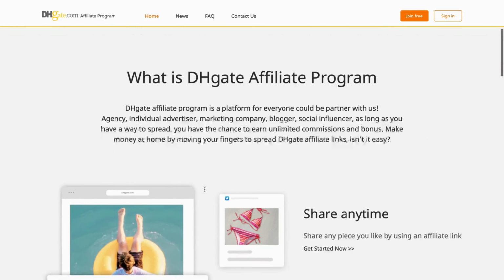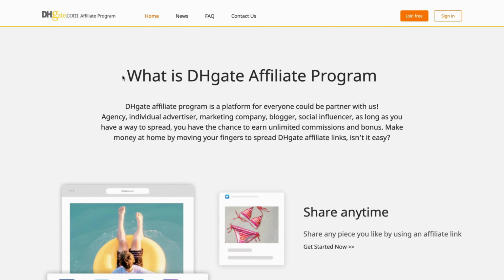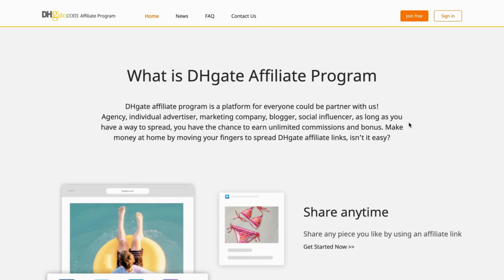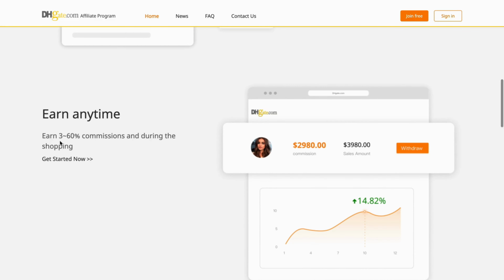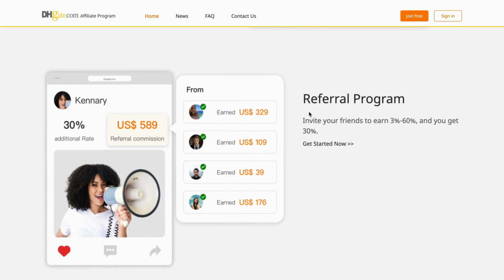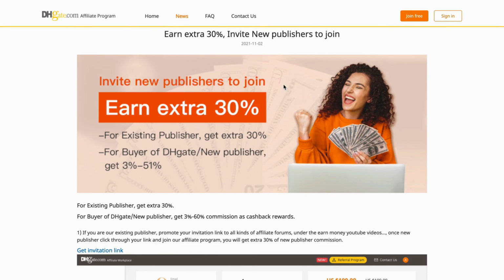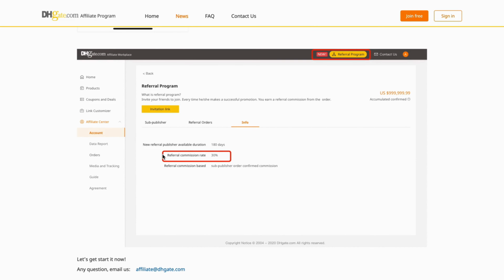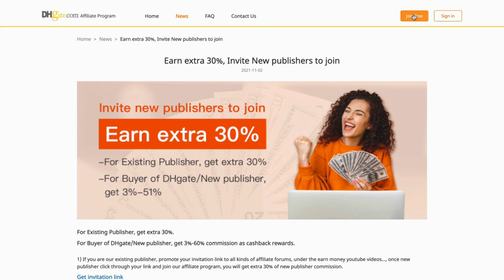How To Sign Up For DHgate Affiliate Program | Step By Step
If you want to be able to sign up for the DHgate affiliate program, then this video will be perfect for you!